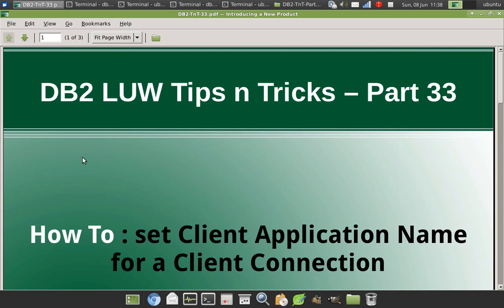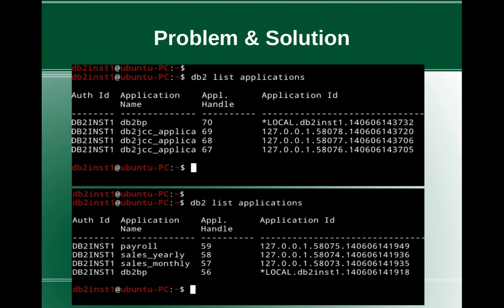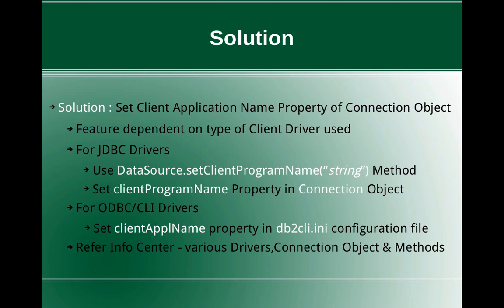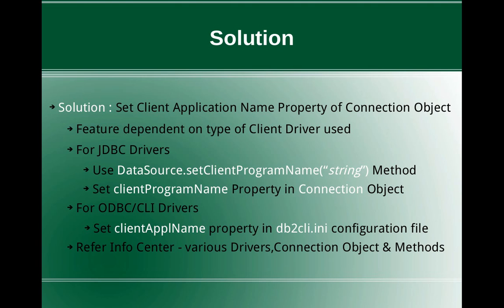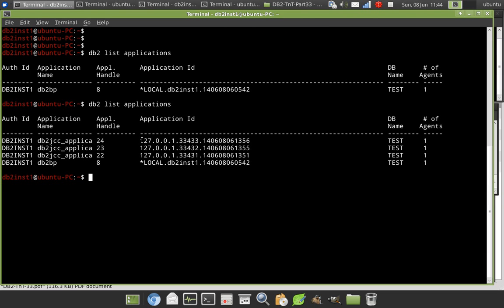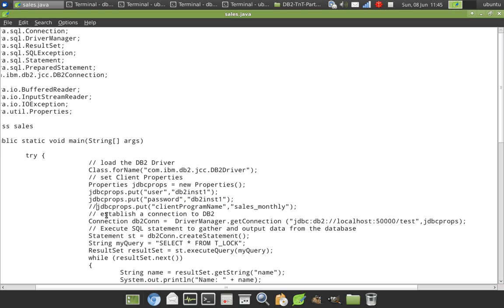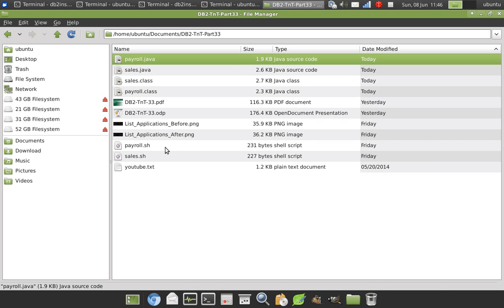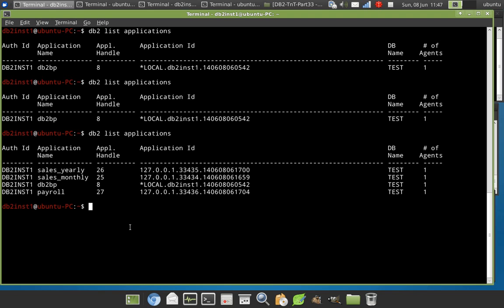DB2 Tips n Tricks Part 33 - How to set Client Application Name for Client Connection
How to set custom,user friendly Client Application Name for Client Connection
Solution:
set Client Application Name Property of Connection Object
DataSource.setClientProgramName("string")
ClientApplName property in db2cli.ini Configuration file